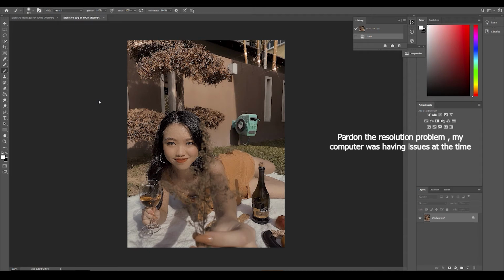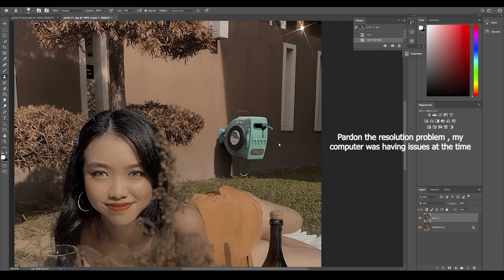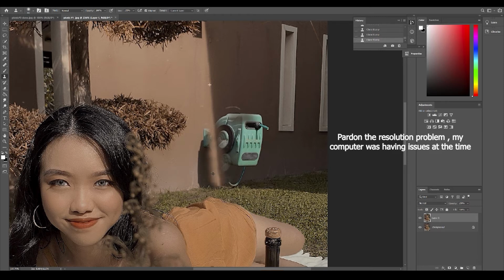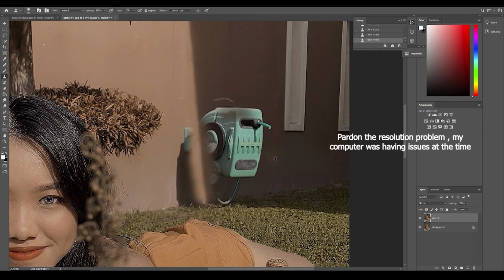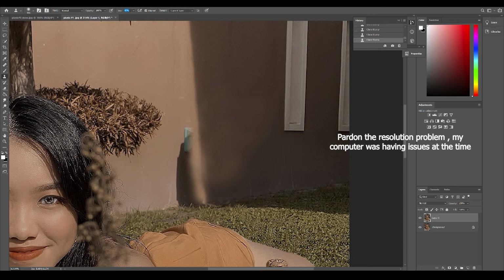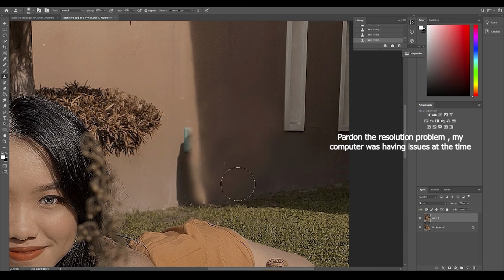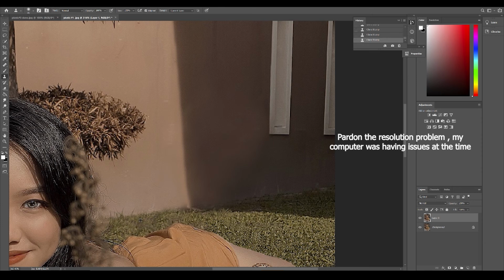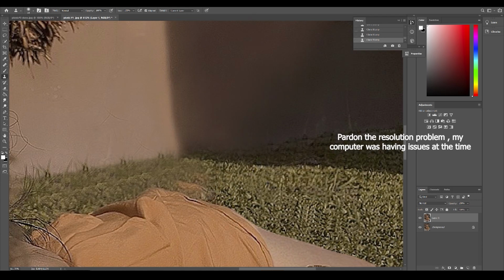[TUTORIAL] [PHOTOSHOP] Clone Stamp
Gears I use:
lenses : Canon 16-35mm F2.8 MKIII
Tripod Joby gorillapod 5K
            LVG photo tripod
            Manfrotto MVH502A
Memory card :Sandisk extreme 64GB